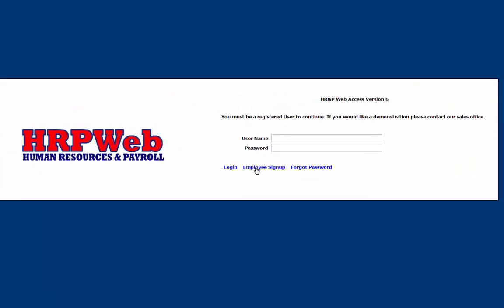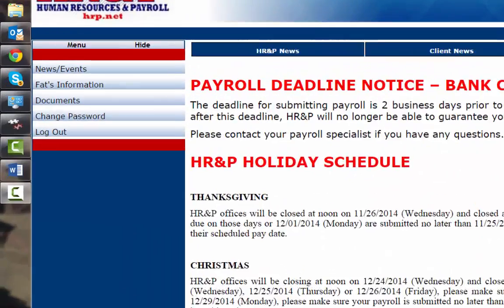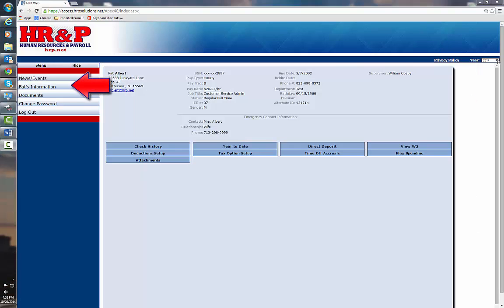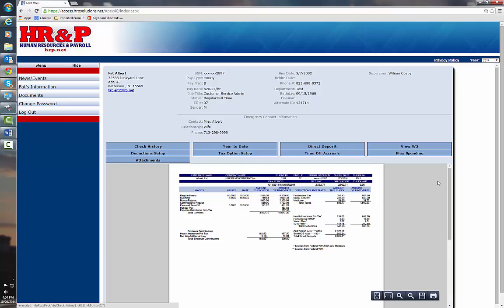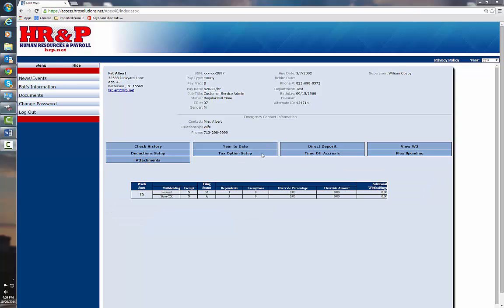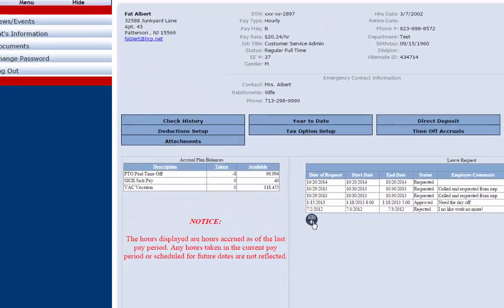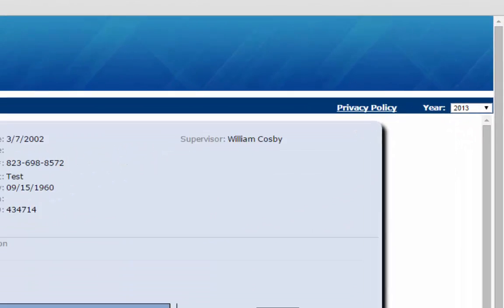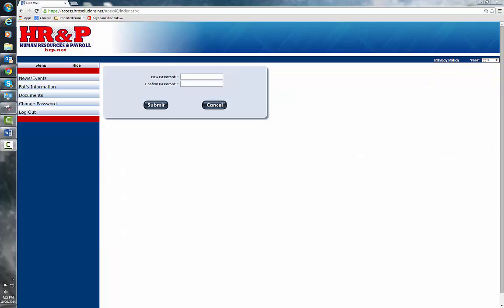HRPWeb Employee Demo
Demo and training on how to use the HRPWeb Employee Portal.